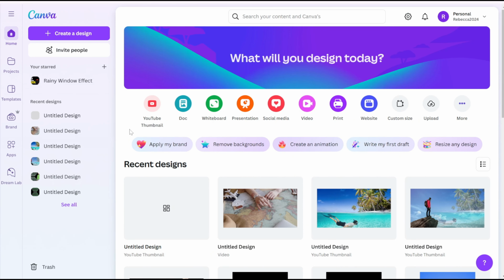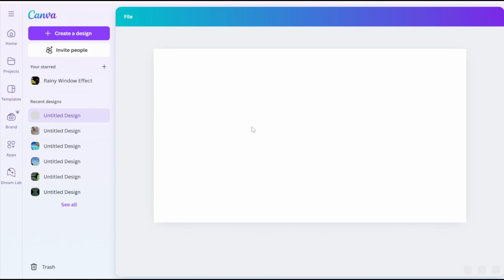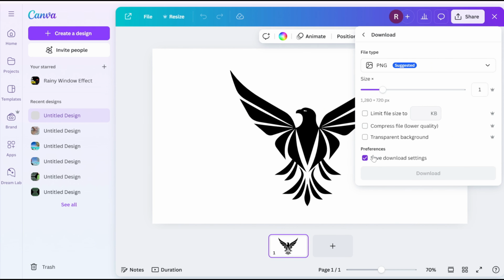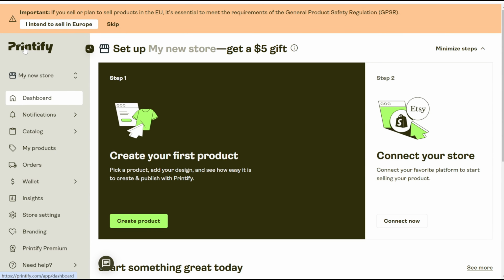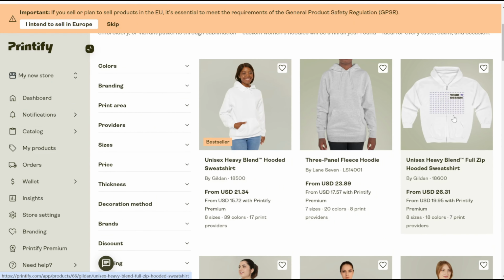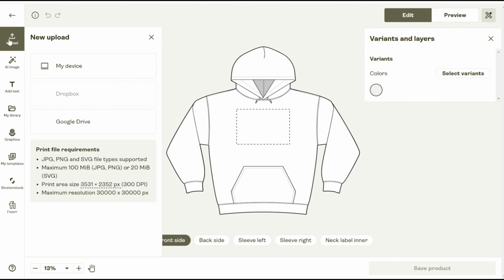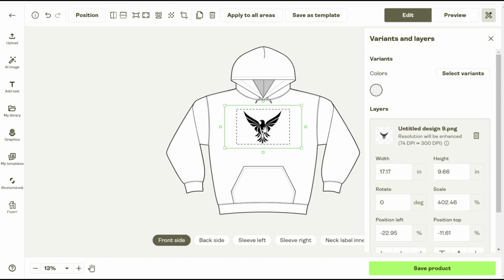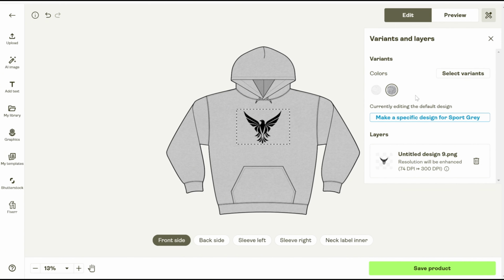How to Transfer Designs from Canva to Printify | Step-by-Step Tutorial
Streamline your printing process with this tutorial on transferring designs from Canva to Printify!